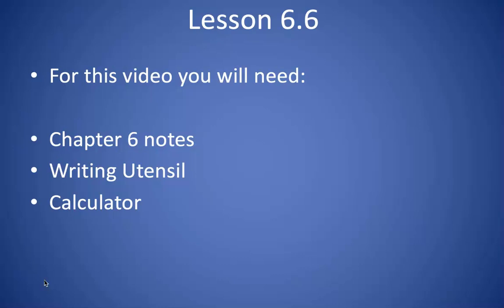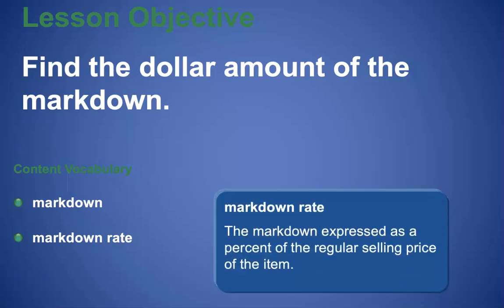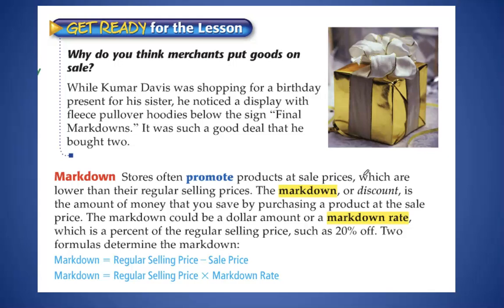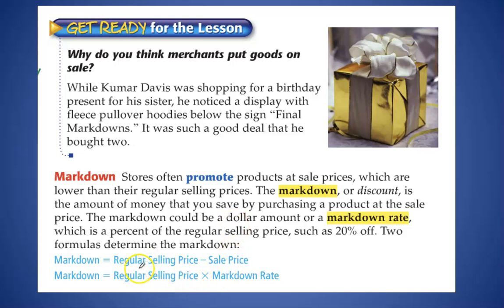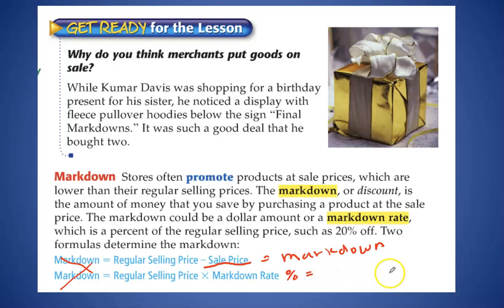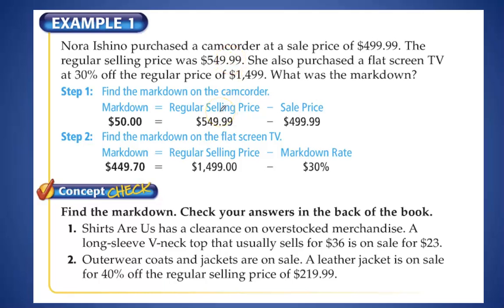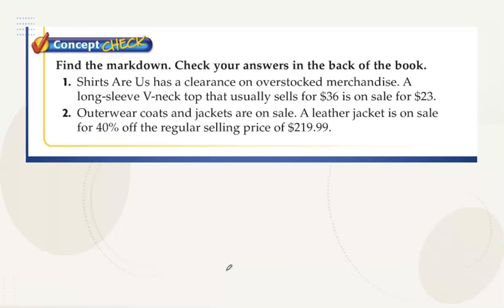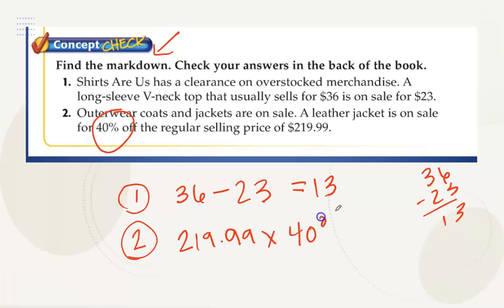Lesson 6.6 Markdown